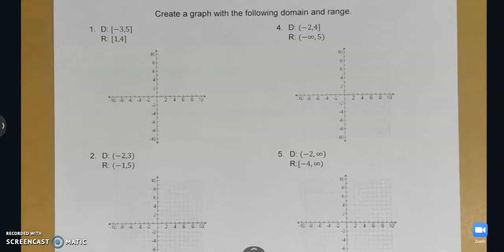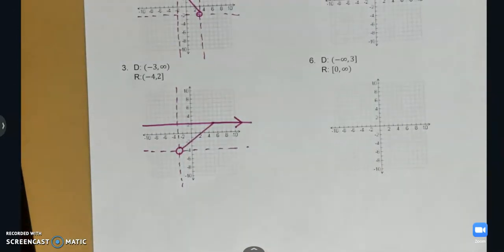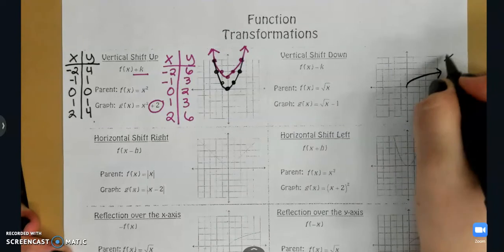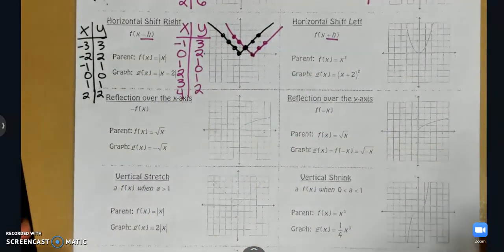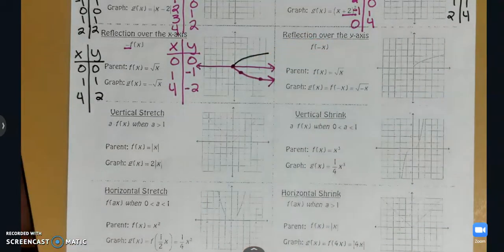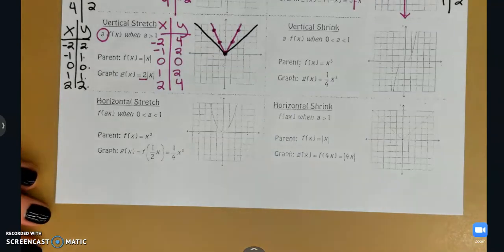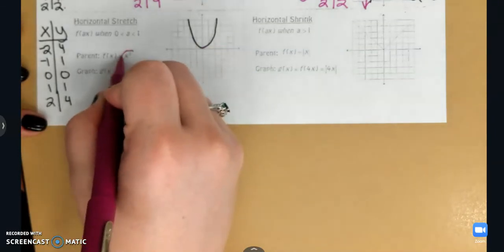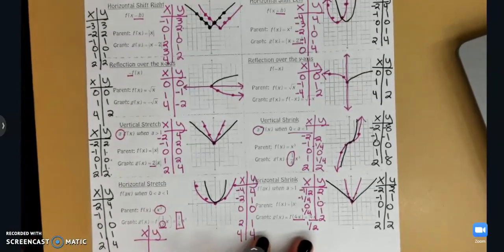Transformations of Functions